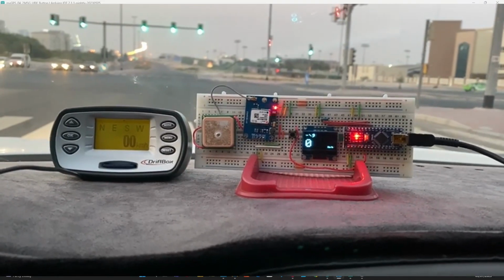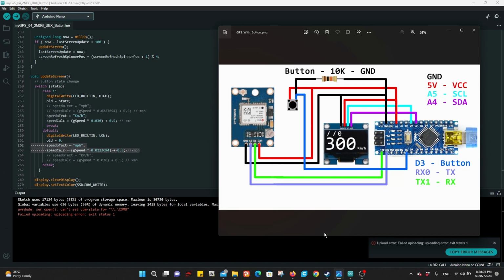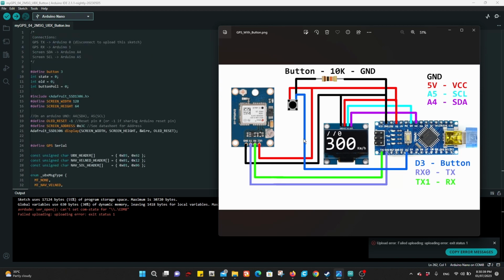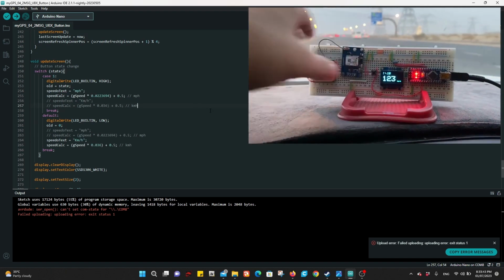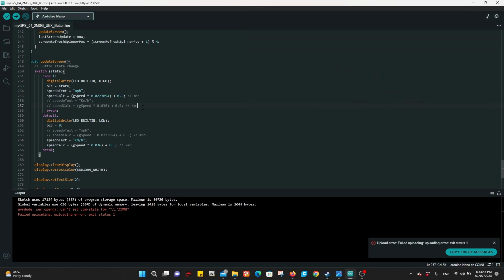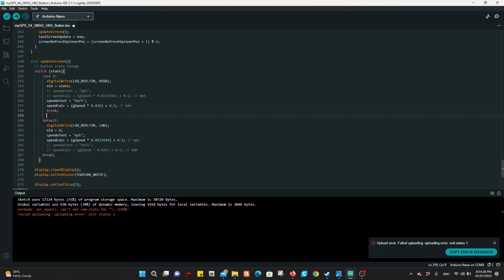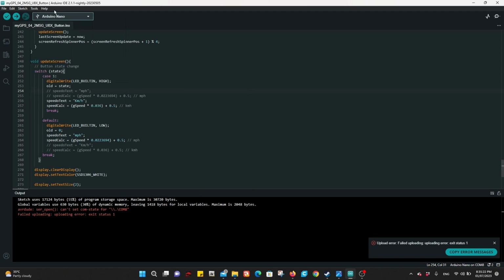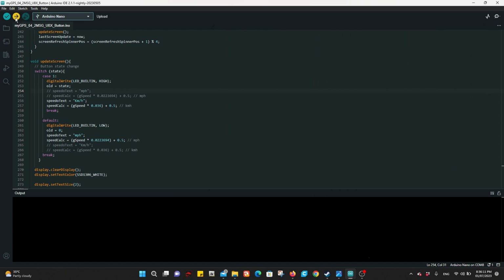5Hz NEO-6M Speedometer with satellites using NANO Board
This video is an extension of the previous one. All you need from that video is the configuration for NEO-6M.

The default configuration for NEO-6M:
- 1Hz update rate
- NMEA messages

The needed configuration for this code to work:
- Disable NMEA messages
- Enable SOL message
- Enable VELNED message
- 5Hz update rate

Most Cars' Speedometers are inaccurate, and having a GPS Speedometer is one solution to this problem.

I was inspired by iforce2d videos and the amount of information he provided about U-blox GPS, so I created this video to show how to make a similar GPS Speedometer using the famous U-blox NEO-6M with a 5Hz update rate.

Note: The maximum refresh update for NEO-6M is 5Hz.